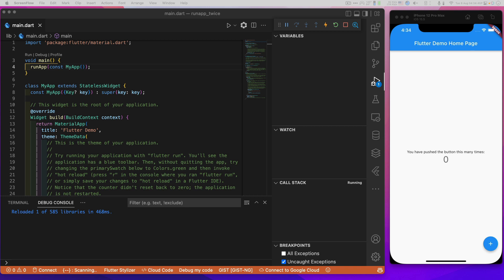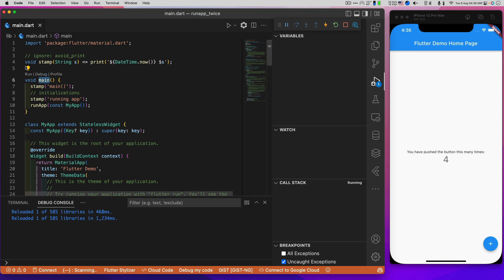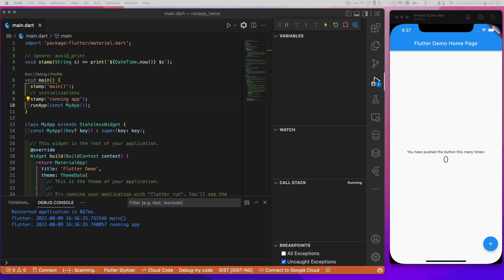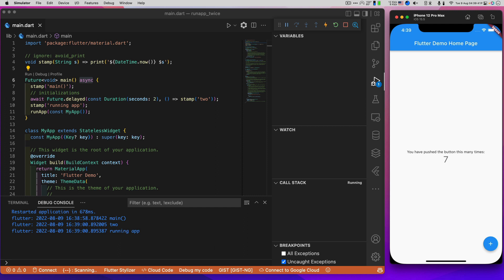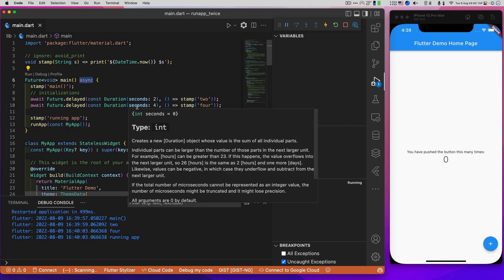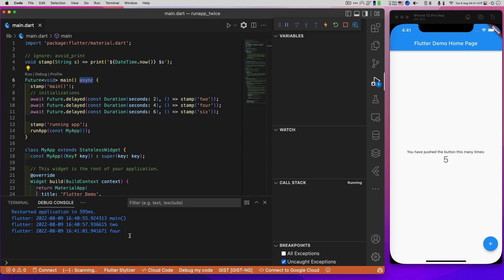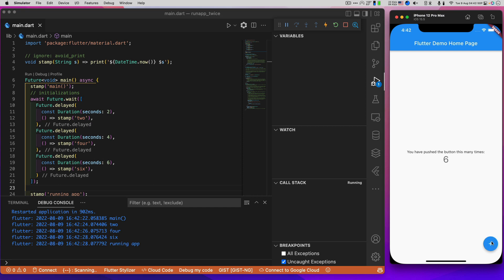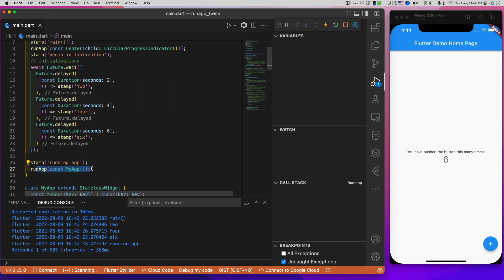Using RunApp Twice in Flutter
Randal demonstrates not only that you can call runApp twice within main(), but also why you might want to do that.

UPDATE: If you like this one, you'll also want to check out my later video showing how to initialize RiverPod providers in main